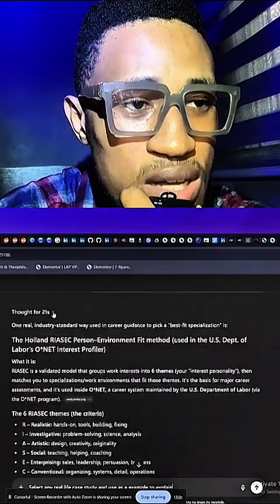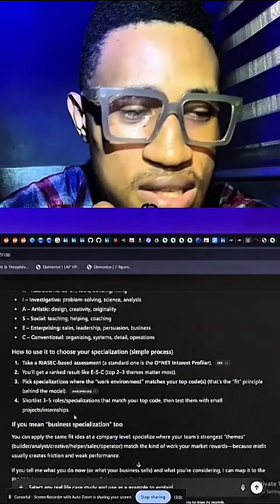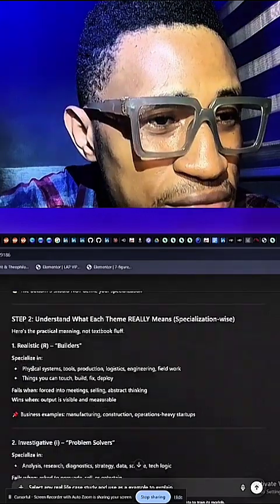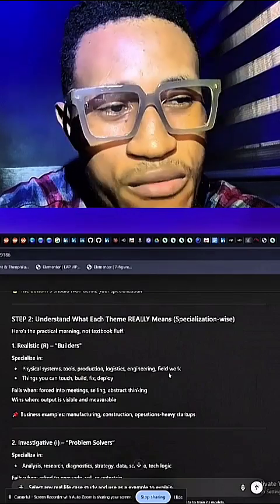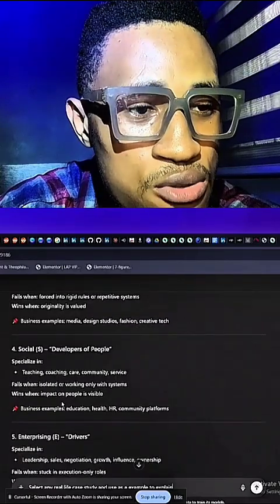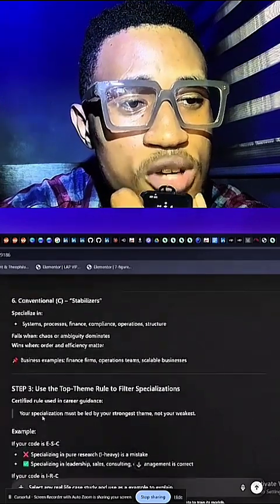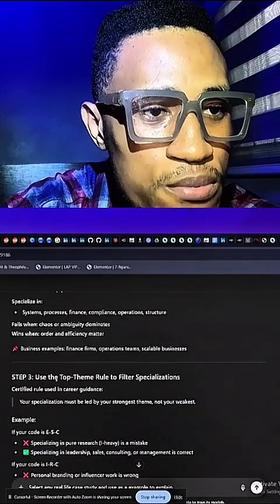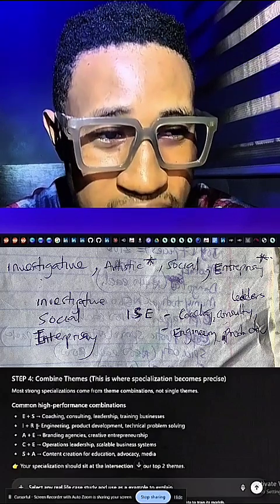How to Find Anything on the Internet Episode 3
Struggling to find the right niche or specialization online?

In Episode 3 of the “How to Find Anything Online” series, I show you exactly how to research, validate, and discover a profitable niche using the internet step by step.

This video breaks down how to find what you’re naturally good at, what people are searching for online, and where real demand exists, so you don’t waste time guessing or following trends blindly.

If you want to build an online business, personal brand, freelance skill, or digital career, this episode proves once again that there’s nothing you can’t achieve online, if you know how to search right.